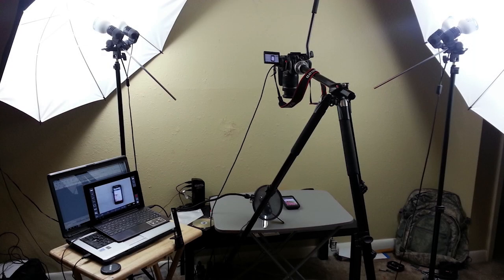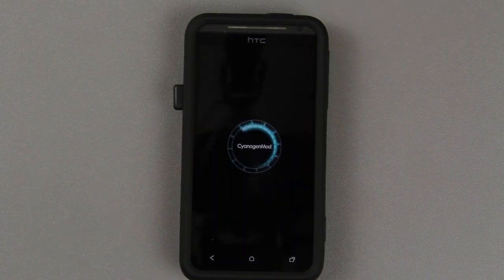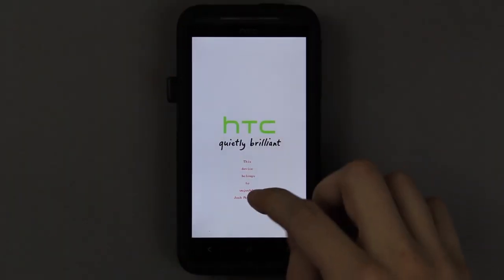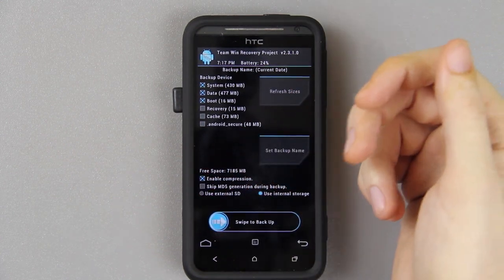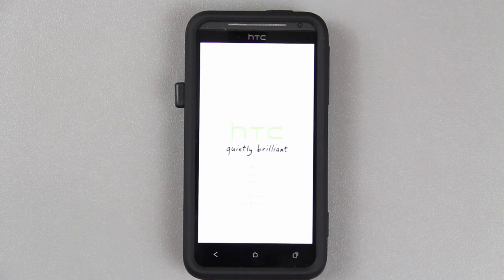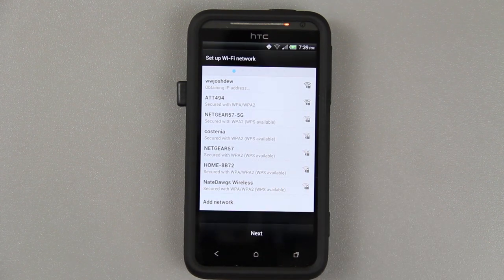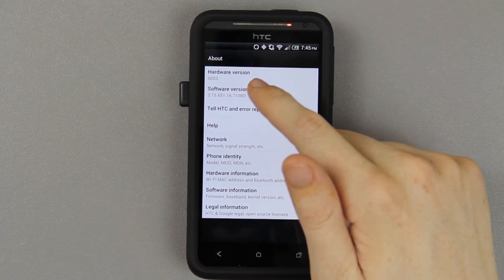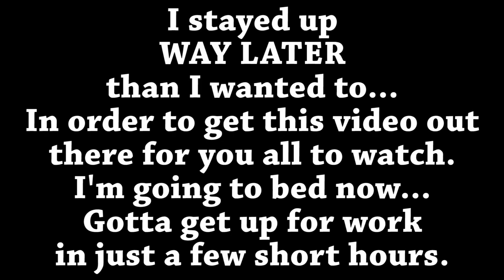How To Manually Update your HTC Evo 4G LTE to ROOTED Android 4.1.1 Jelly Bean!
S-OFF for HBOOT 2.09, 1.19, and/or 1.15!
SERIOUSLY, S-OFF equals way less headaches!

Yup, uploaded on 12/13/12. But it took like 3 hours to upload the 5.8GB video, so it "Published" the very next day. :( Well, the phone clearly says December 13th (which was the day this update was released on XDA), so I guess that's good enough! :)

This video ALSO shows you how to update your radios to the newest "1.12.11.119" as well.

I found this post rather interesting.